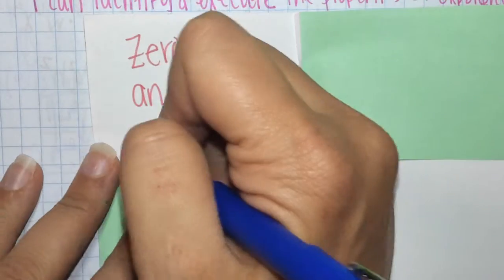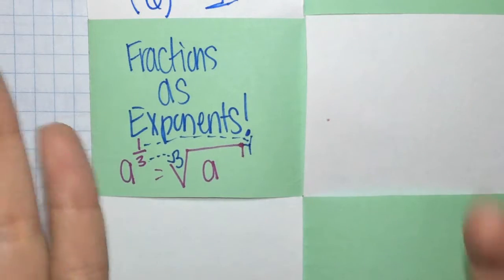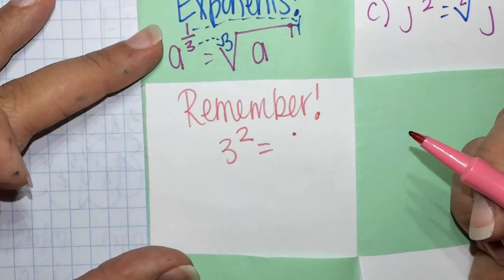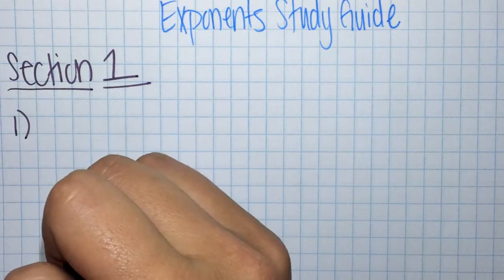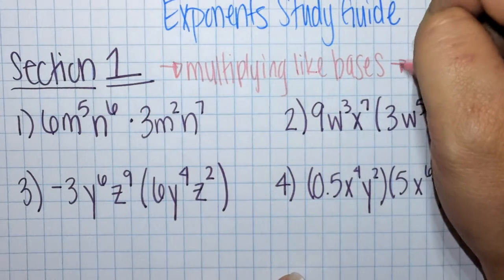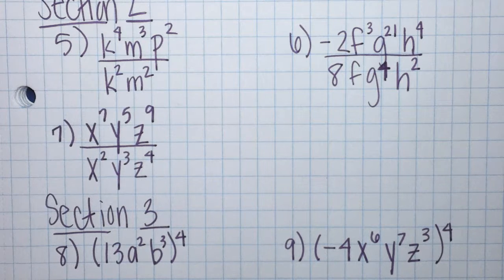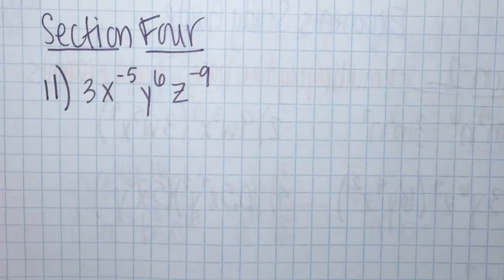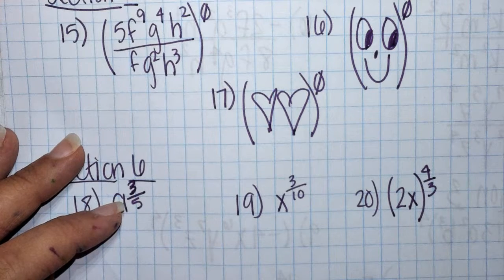9 27 17 4th